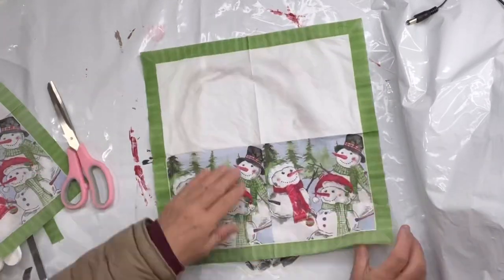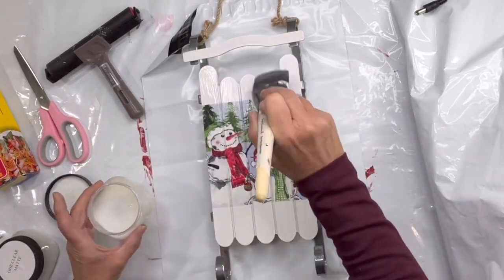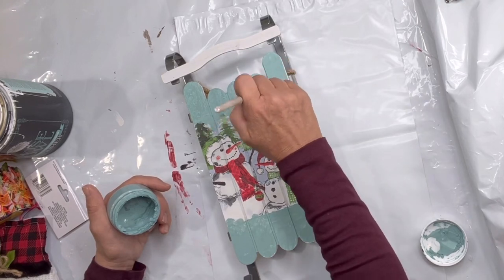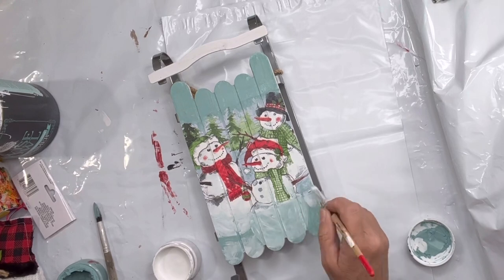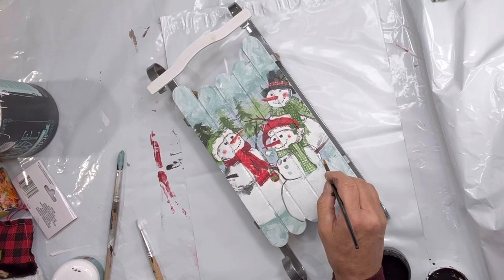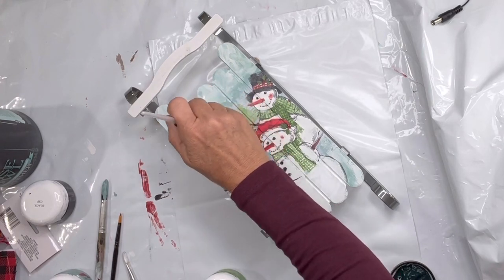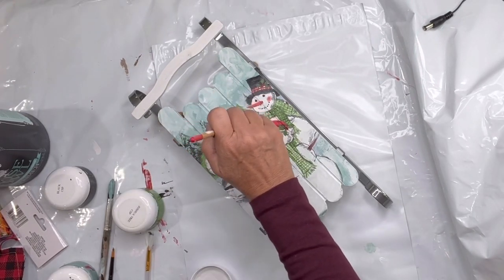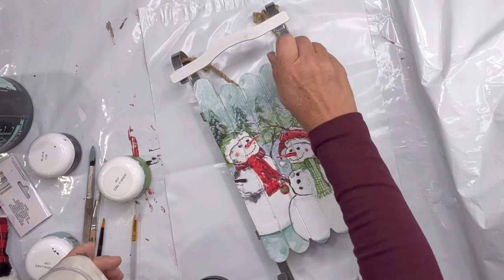Extending a Painted Image from a Decoupaged Napkin on a Winter Sled